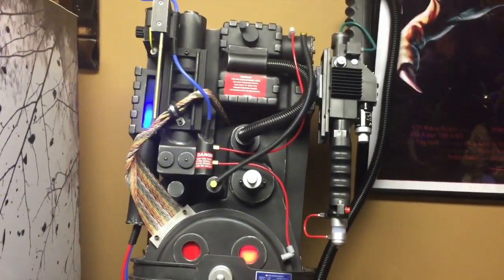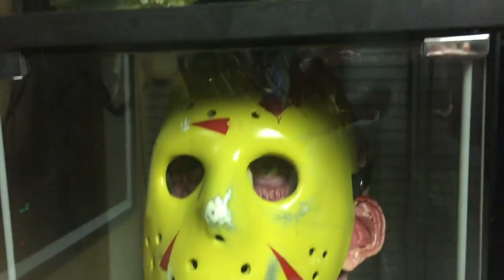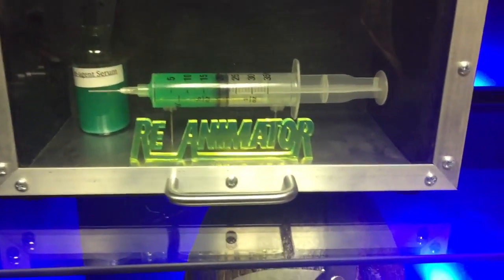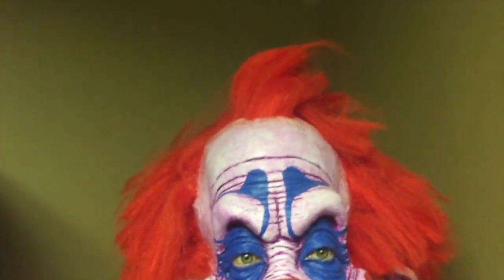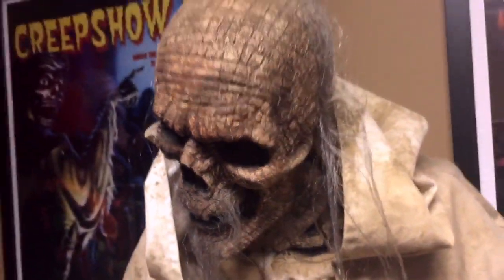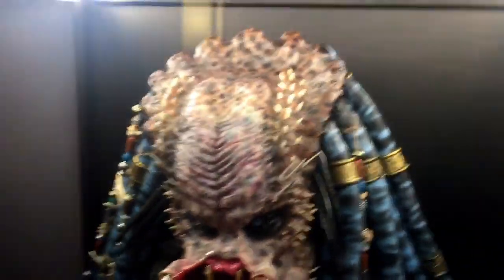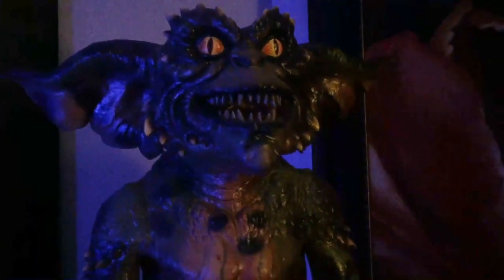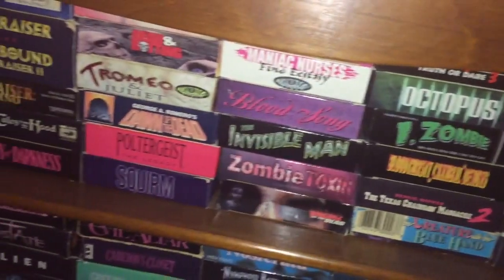Life Size Horror Collection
This video was originally made for The Bleeding Critic who is a horror movie critic in the UK. He was kind enough to ask if I'd be willing to showcase my collection and do a walk-through.  I've spent a lot of years building this so I hope everyone likes it.

Be sure to check out Bleeding Critic's website for honest, spoiler-free reviews, interaction with fans &  a clown face that'll make Pennywise float:

There have been multiple pieces I've added since this video. Thanks!